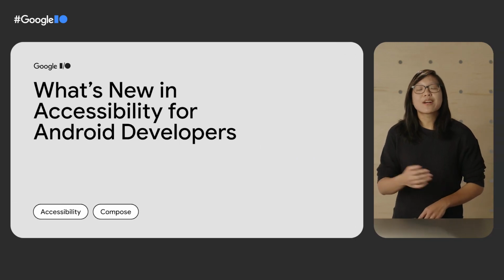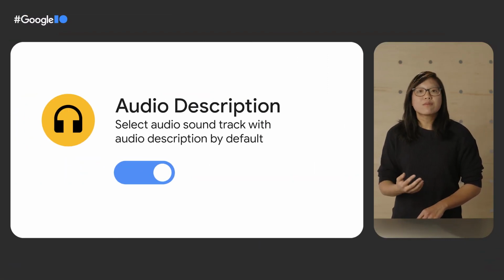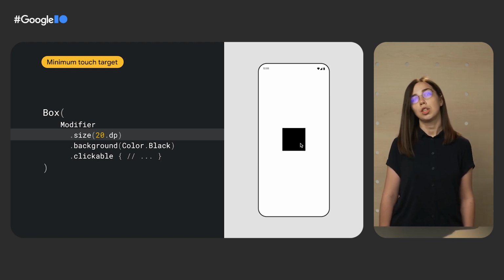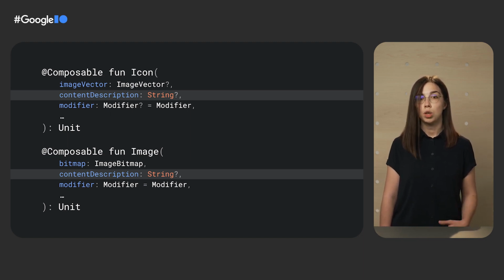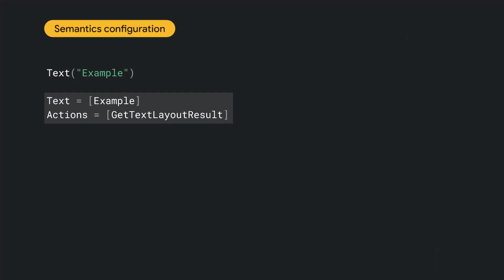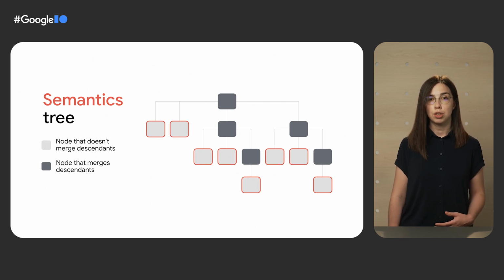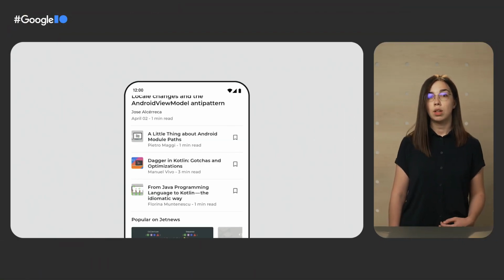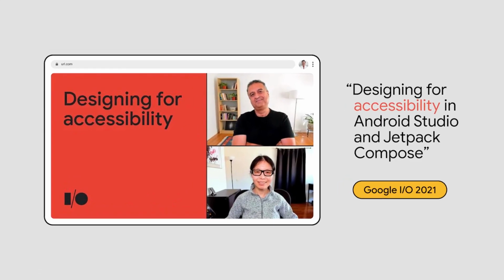What's new in Accessibility for developers